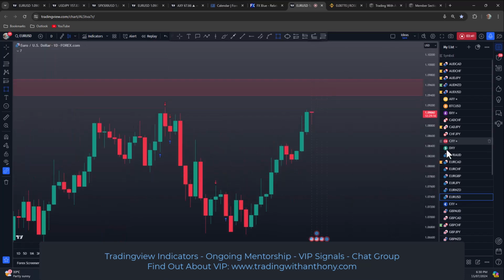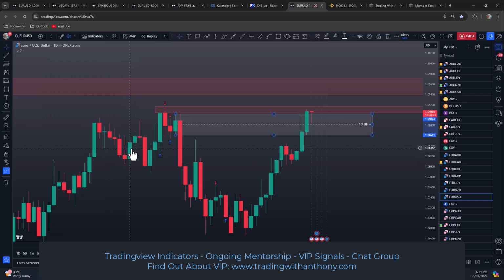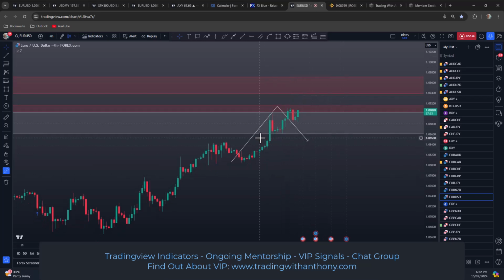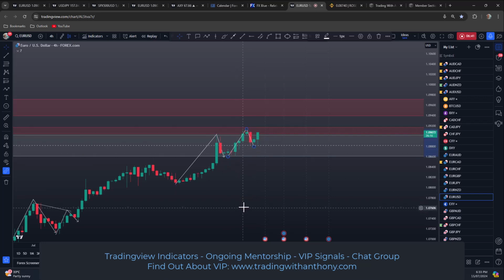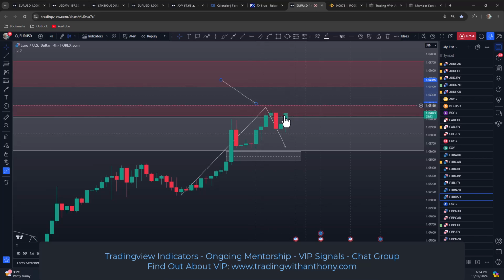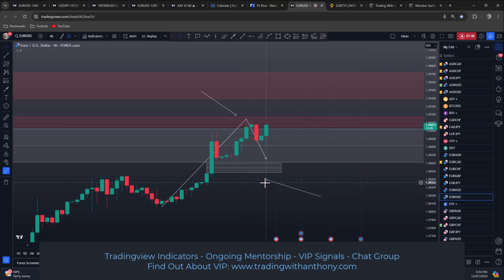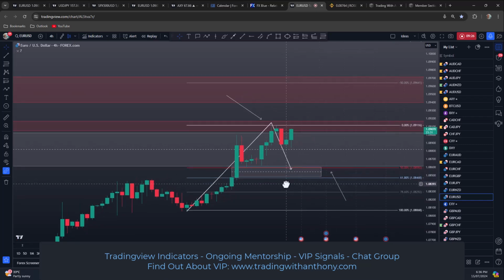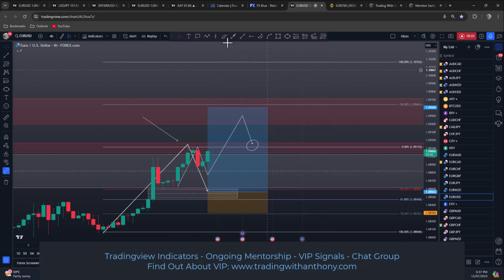EURUSD Technical Analysis and Trade Idea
👉🔍In this video, we take a close look at the EURUSD currency pair. Right now, it's in a strong bullish trend. However, it seems a bit overextended, and since it's Monday, I'm being cautious. I'm looking for an entry point if the price drops back into the 50-61.8% Fibonacci zone.

In the video, I share my thoughts on price action, market structure, and the trend. Trading carries significant risk, so it's important to use responsible risk management strategies. 📊✅